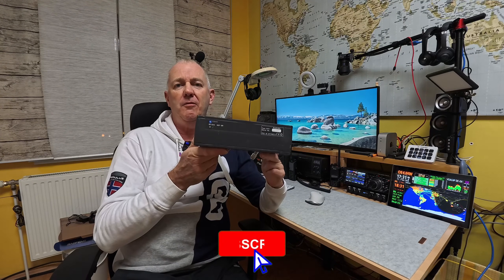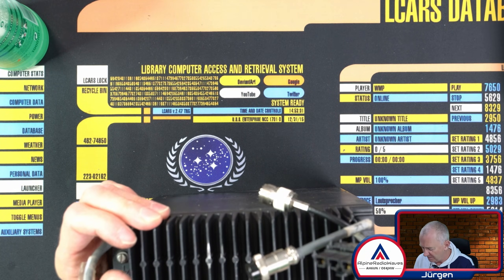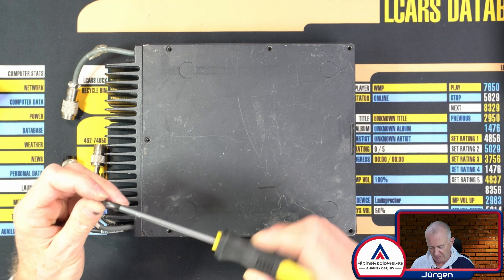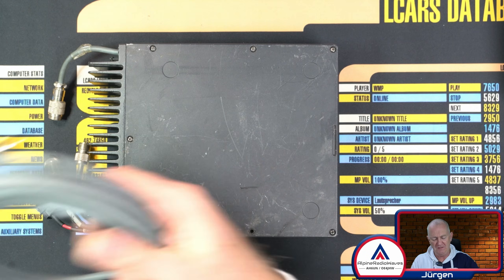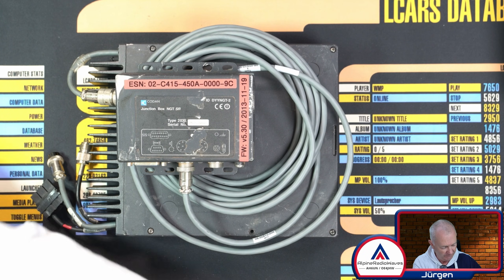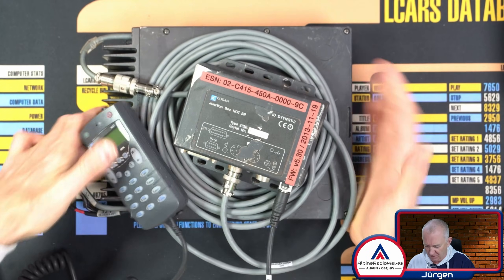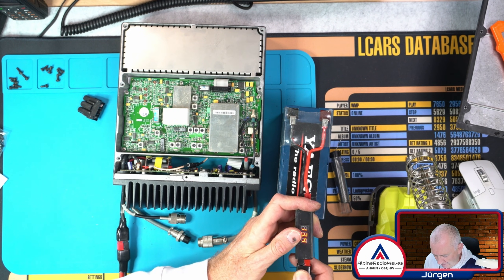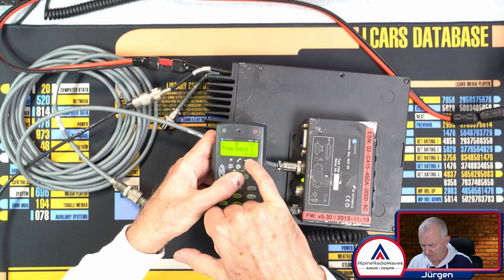Testing an old CODAN NGT SR type 2010 professional HF radio (Part 1)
The CODAN NGT SR Type 2010 is part of Codan’s NGT SR series of HF (high-frequency) radio transceivers — professional, rugged HF SSB (Single Sideband) transceivers used for long-range radio communications in demanding fixed, mobile, and system-integrated applications.

🔧 KEY CHARACTERISTICS:
- Frequency Coverage: ~1.6 – 30 MHz for voice/data communications.
- Transmission Modes: Single Sideband (USB/LSB) and AM.
- Channel Capacity: Up to ~400 programmable channels.
- Transmit Power: Typically around 125 W PEP (peak envelope power).
- Rugged and Professional: Built to standards like MIL-STD-810F for shock, vibration, dust, and   environmental resilience — suitable for field, base, and mobile use.

73 und Danke für's zusehen!